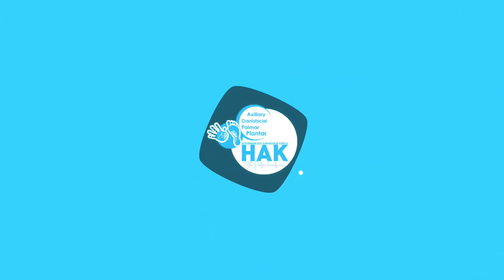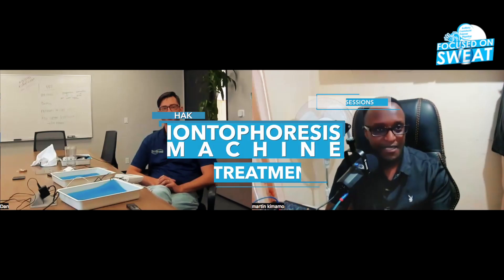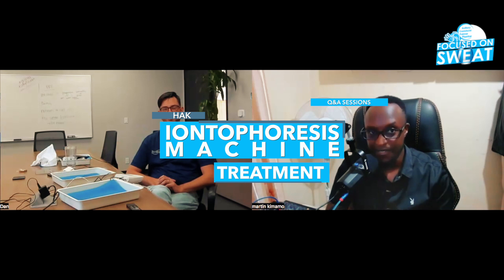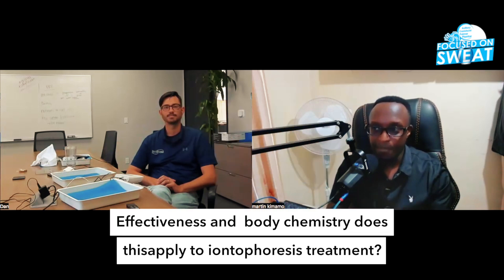EFFECTIVENESS and BODY CHEMISTRY Does this Apply to Iontophoresis Machine Treatment?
HAK & RA Fischer Interview.
Today we are going to talk about iontophoresis machine treatment. Much appreciation to Dan Moyer from RA Fischer Co for taking the time to do the interview with HAK.

Iontophoresis uses water to conduct a mild electrical current to the sweat gland unit. Over time the sweat glands reduce the production of sweat. This treatment temporarily blocks sweat production.

To Break the STIGMA you MUST EDUCATE those around you.